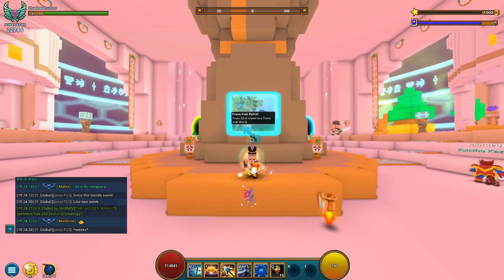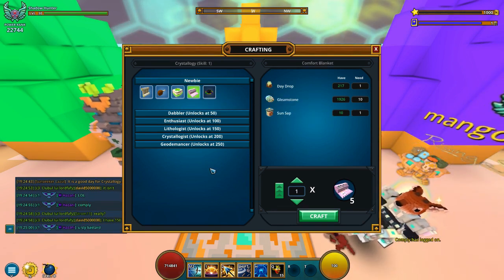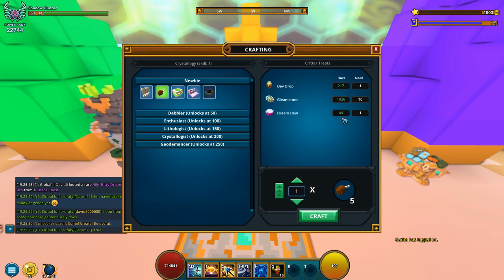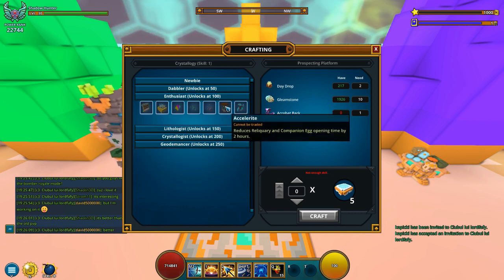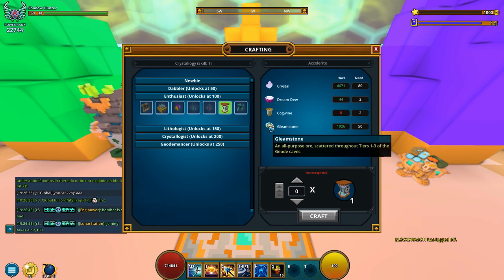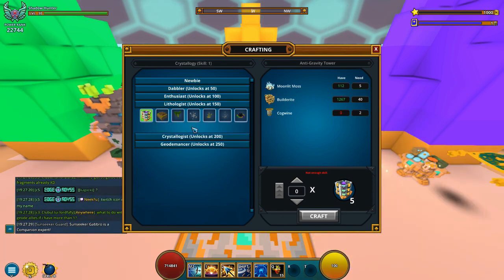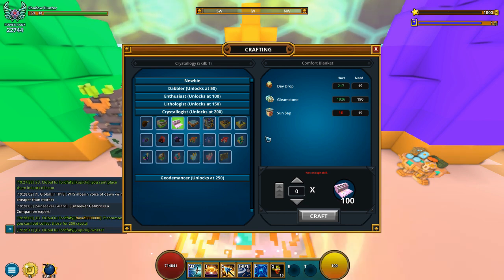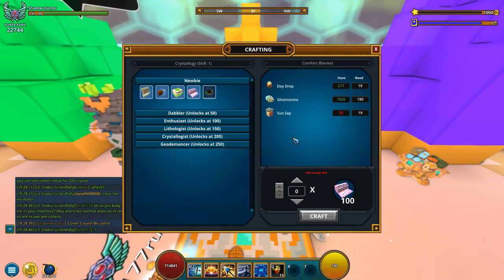TROVE | CRYSTALLOGY GUIDE 1-250! (250-300 In The Description) | Trove Guide & Tutorial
A FULL CRYSTALLOGY GUIDE ALL THE WAY FROM LEVEL 1 TO 250, QUICK AND EASY!

Skill 1-50: (Pick one of them or a mix them!)
Critter Treats -  50 Day Drop, 500 Gleamstone, 50 Dream Dew
Curing Kit - 50 Day Drop, 500 Gleamstone, 50 Cave Kelp
Comfort Blanket - 50 Day Drop, 500 Gleamstone, 50 Sun Sap
Skill 50-100:
Prospecting Platform: 100 Day Drop, 500 Gleamstone, 50 Acrobat Bark
Skill 100-150:
Accelerite - 4000 Crystal, 100 Dream Dew, 100 Cogwine, 2500 Gleamstone
Skill 150-200:
Anti-Gravity Tower - 250 Moonlit Moss, 2000 Builderite, 100 Cogwine
Skill 200-250: (Pick one of them or a mix of them!)
Critter Treats - 250 Day Drop, 1250 Gleamstone, 250 Dream Dew
Curing Kit - 250 Day Drop, 1250 Gleamstone, 250 Cave Kelp
Comfort Blanket - 250 Day Drop, 1250 Gleamstone, 250 Sun Sap
Skill 250-300: (Pick one of them or a mix of them!)
Critter Treats - 950 Day Drop, 9500 Gleamstone, 950 Dream Dew
Curing Kit - 950 Day Drop, 9500 Gleamstone, 950 Cave Kelp
Comfort Blanket - 950 Day Drop, 9500 Gleamstone, 950 Sun Sap

Total materials needed:
1250 Day Drop, 14250 Gleamstone, 4000 Crystal, 250 Moonlit Moss, 2000 Builderite, 50 Acrobat Bark, 200 Cogwine, 1350 Dream Dew or 1250 Cave Klep or 1250 Sun Sap